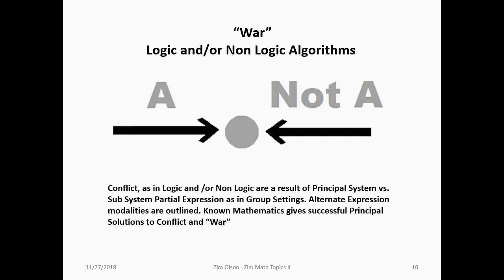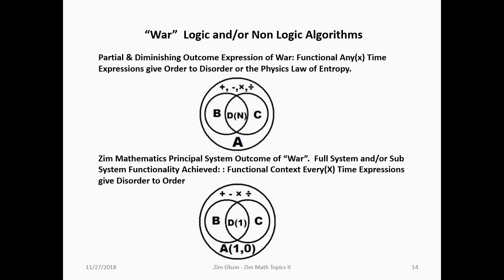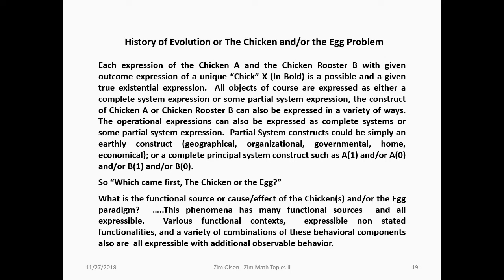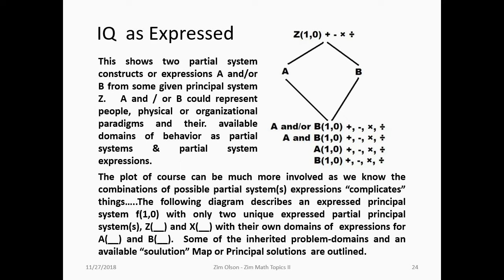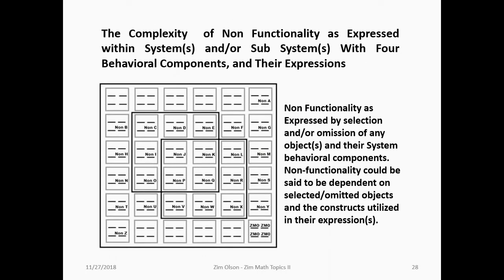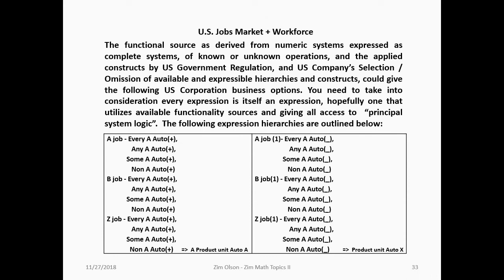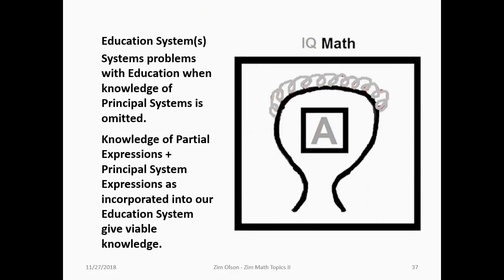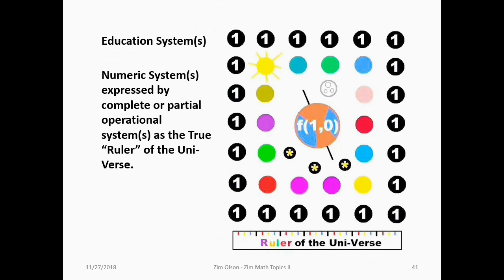Survey of Zim Math Topics II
Creative Math and Art.
Math Foundations and Logic.
Systems Interpretations
Denver Colorado USA.